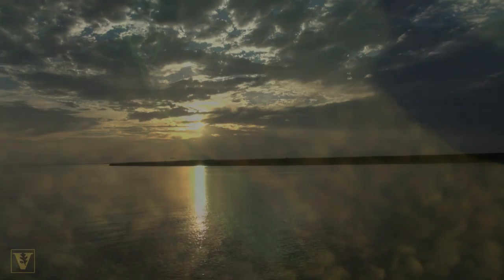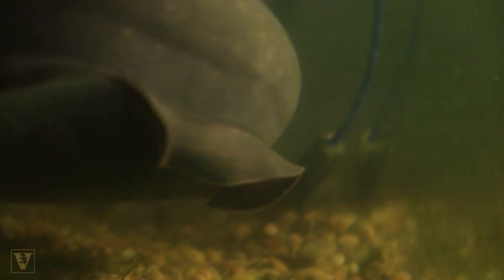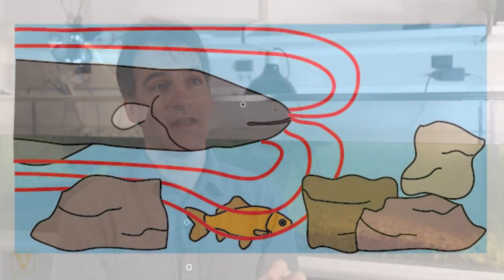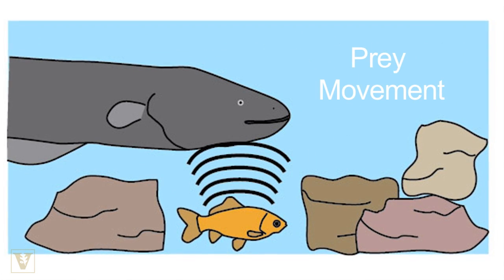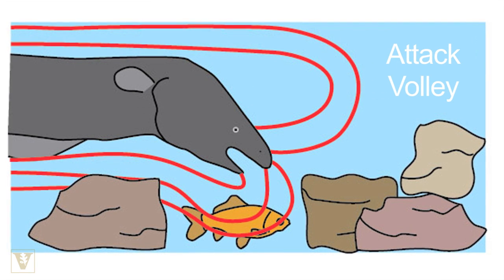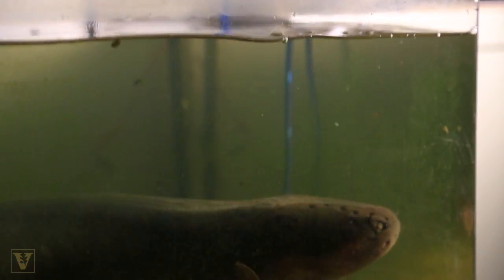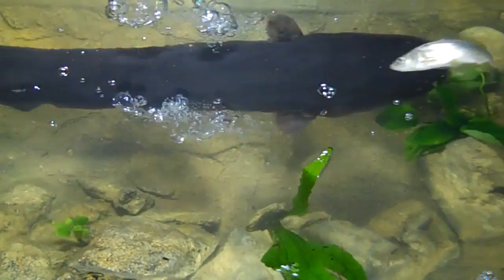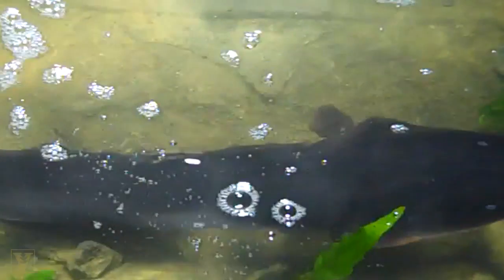Electric eel uses high-voltage shocks to locate and stun prey--Vanderbilt research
The electric eel, a scaleless Amazonian fish that can deliver an electrical jolt strong enough to knock down a full-grown horse, possesses an electroshock system uncannily similar to a taser.

That is the conclusion of a nine-month study of the way in which the electric eel uses high-voltage electrical discharges to locate and incapacitate its prey conducted by Vanderbilt University Stevenson Professor of Biological Sciences Kenneth Catania and published in the Dec. 4 issue of the journal Science.